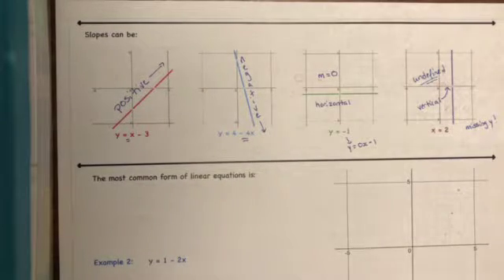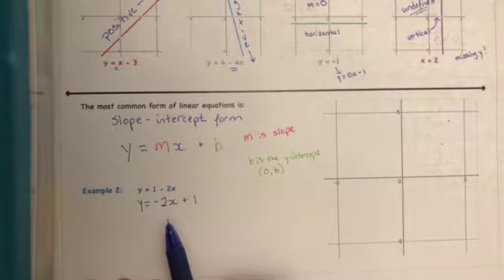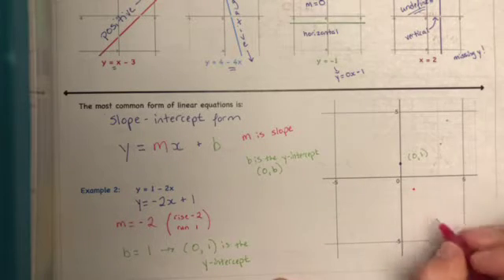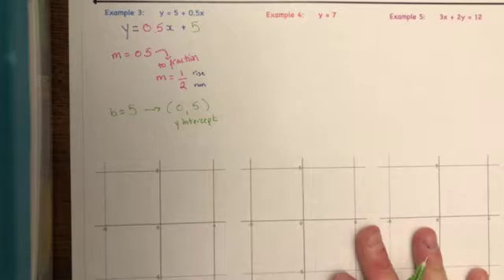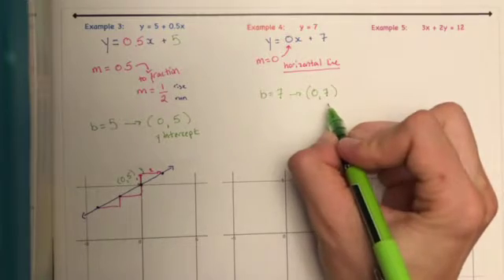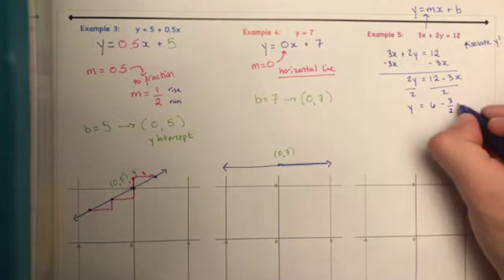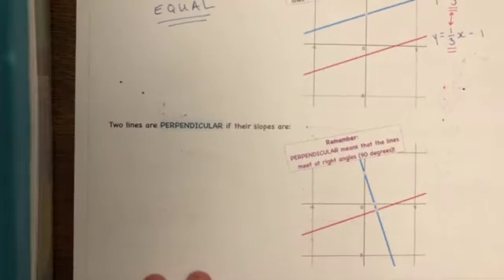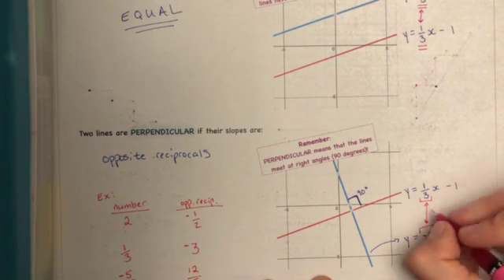PC 1.1a (part 2) - Review Linear Equations